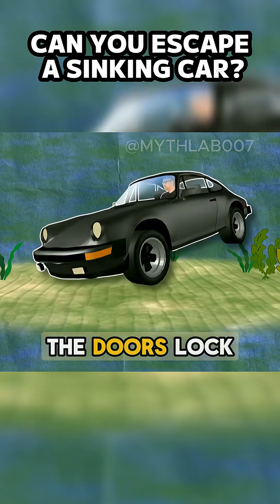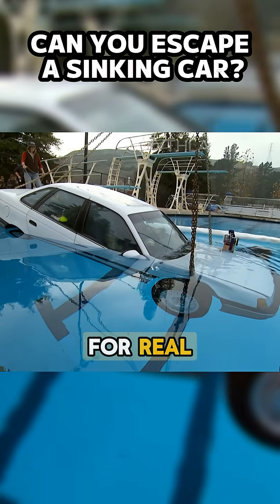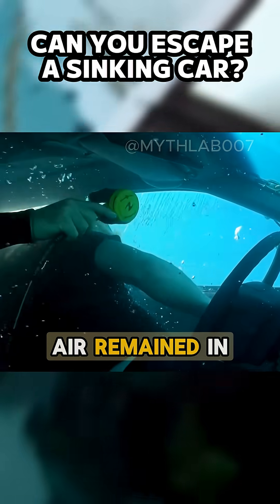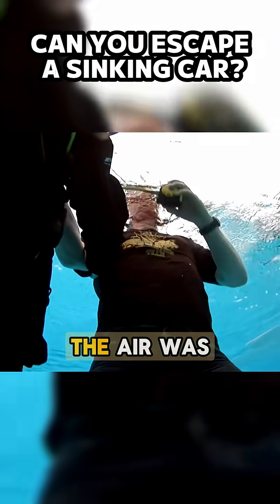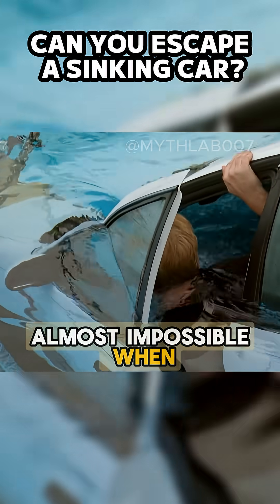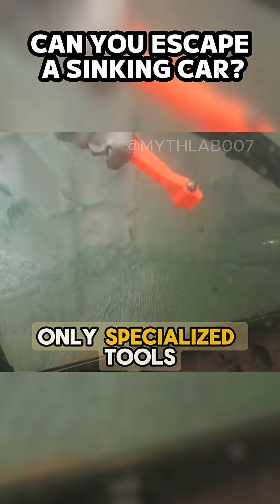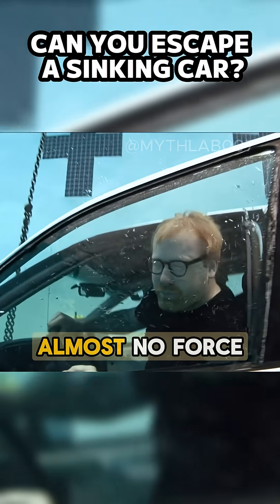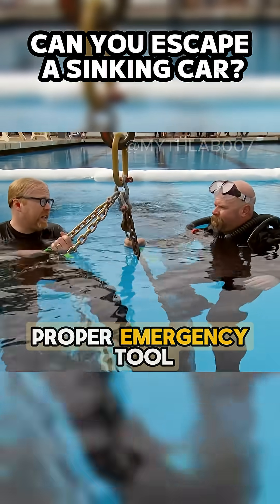Can You Escape a Sinking Car?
Most people think you can open a car door underwater — but you can’t.
MythLab breaks down exactly what happens when a car sinks, and the only methods that actually work.
This experiment could save someone’s life.